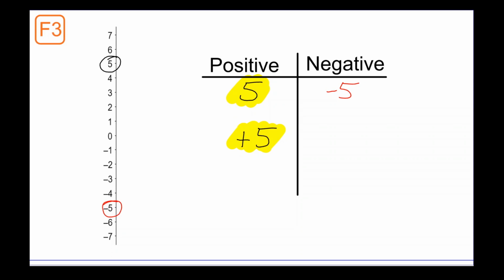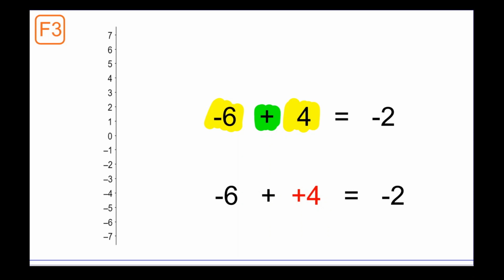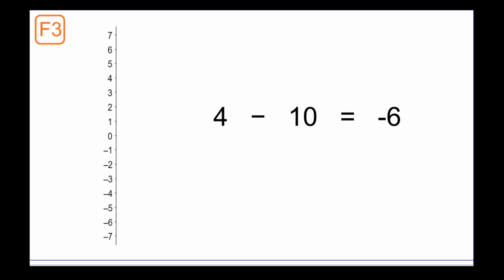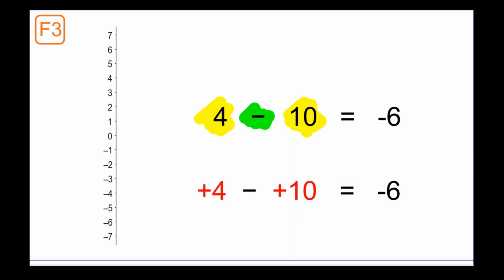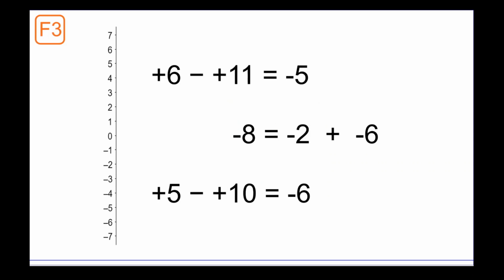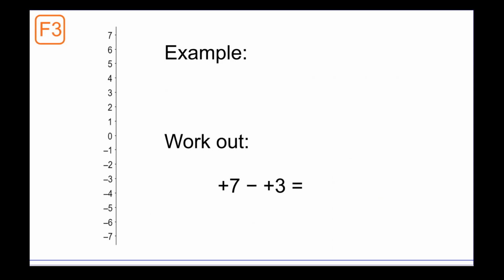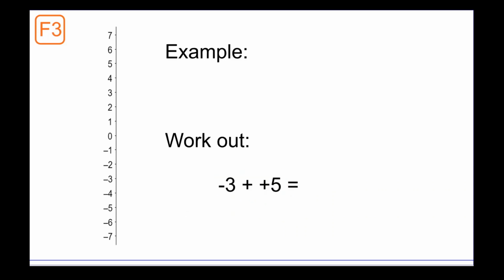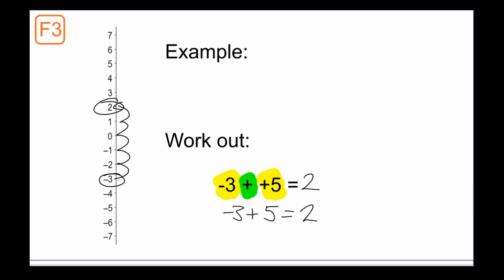Negative Numbers (4) F3 - Part 1